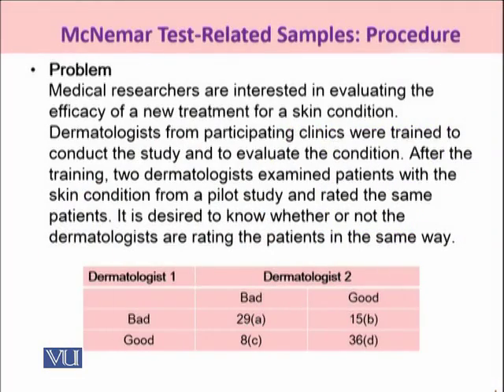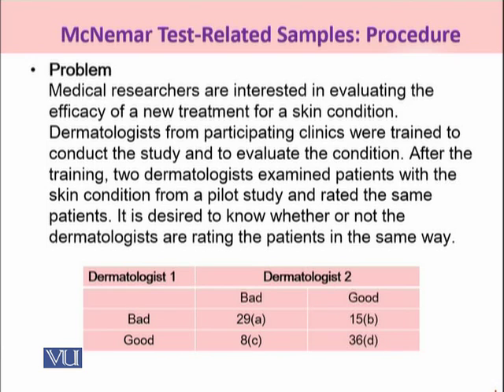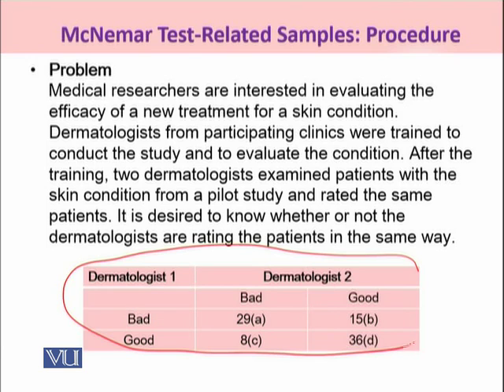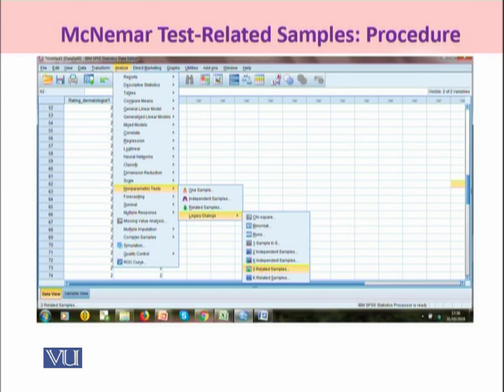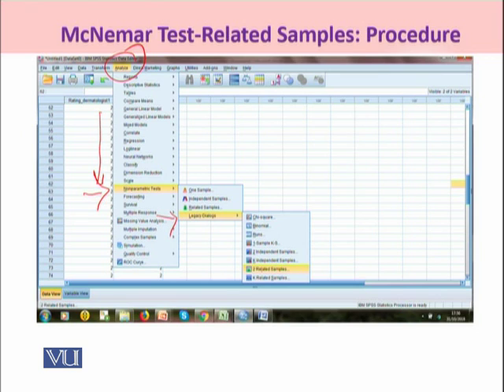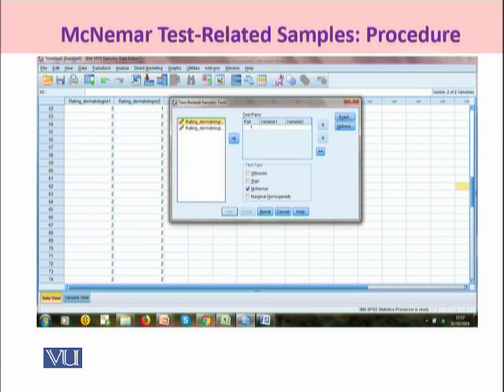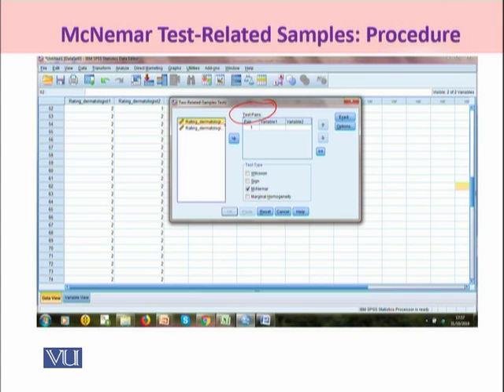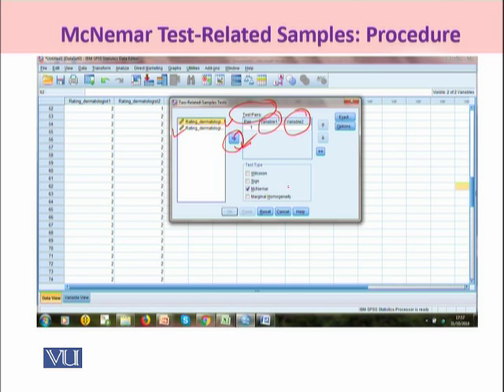STA644_Topic106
STA644_106
McNemar Test for Two Related Samples-Computer Demonstration-Data-Procedure